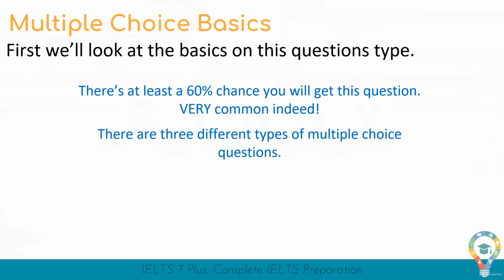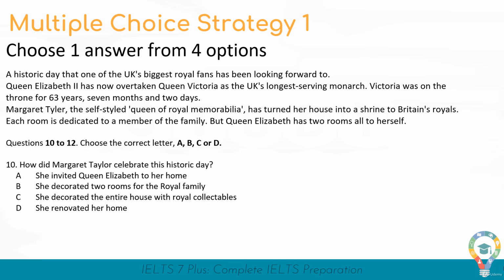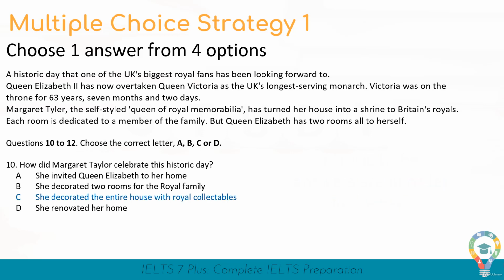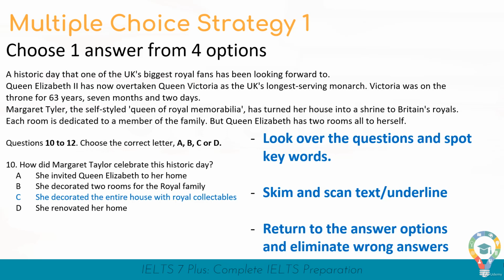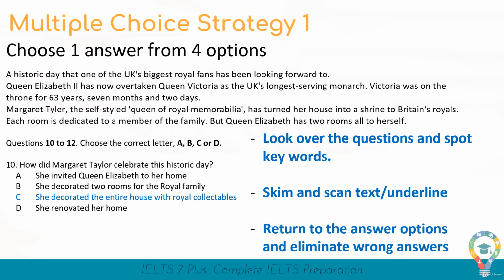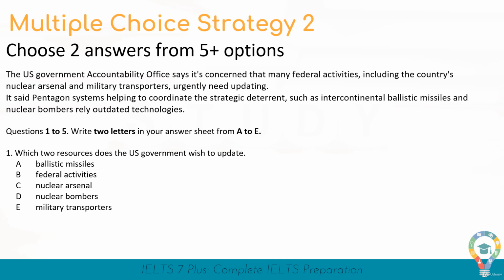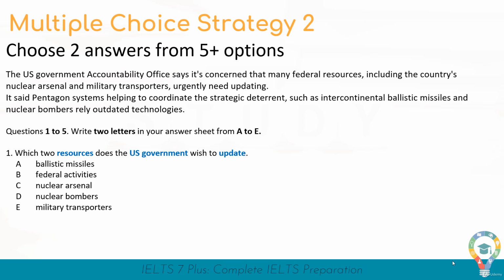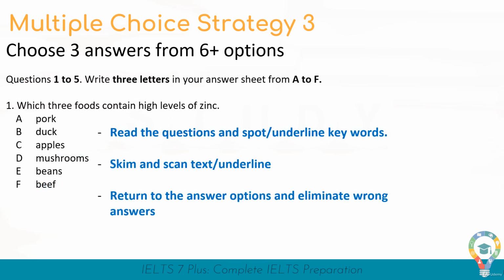IELTS Reading: Multiple choice strategy